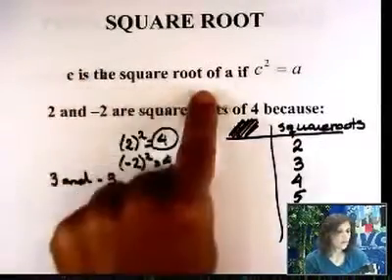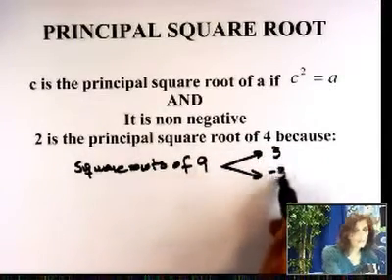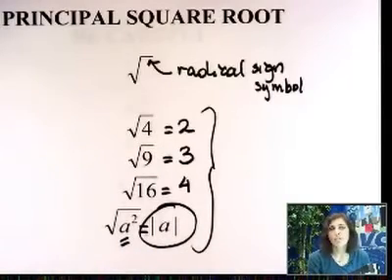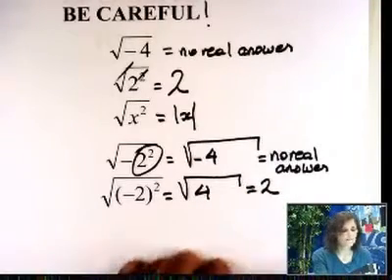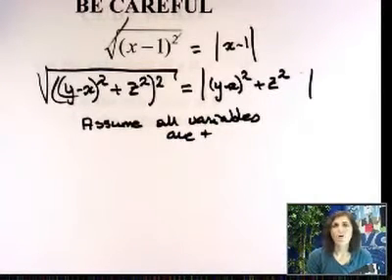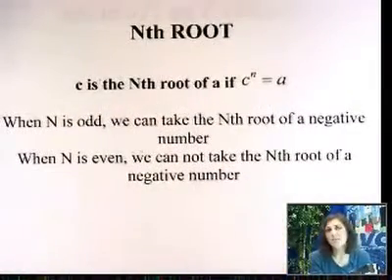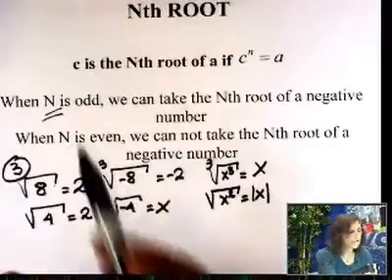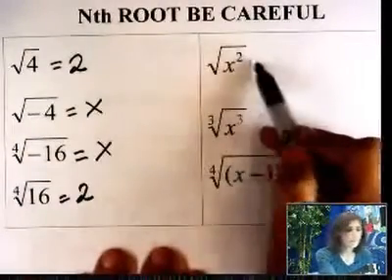C4 College Algebra Roots and Radicals Introduction